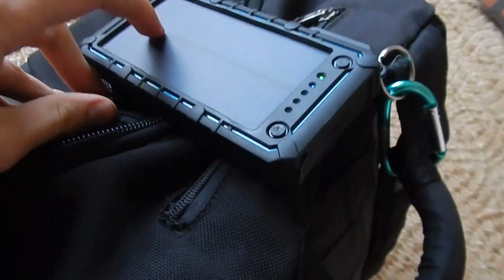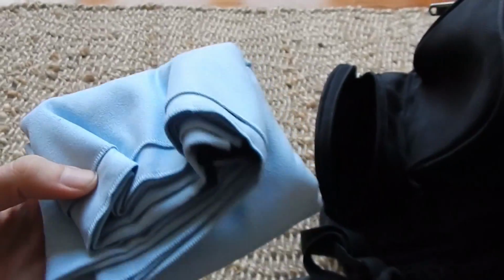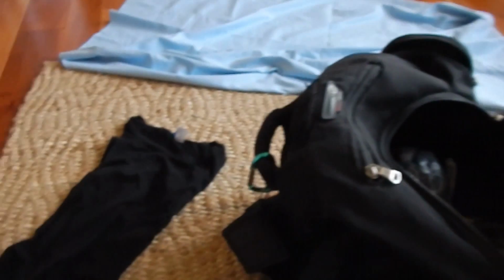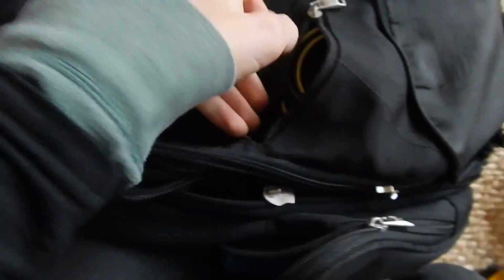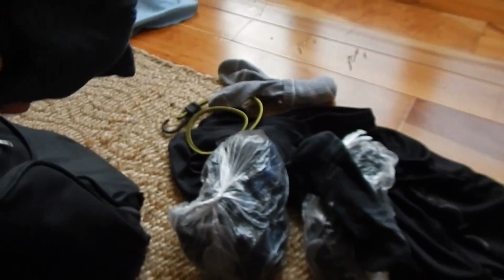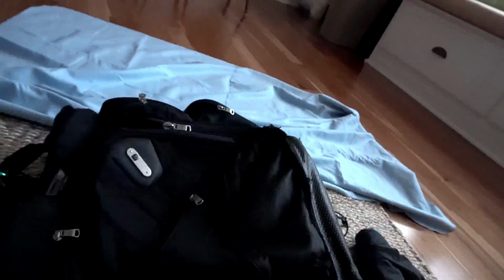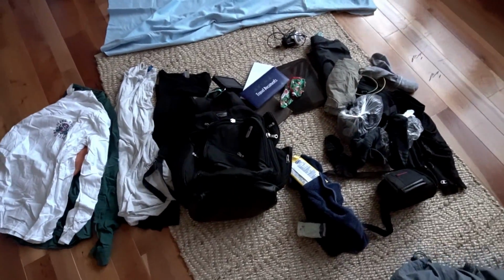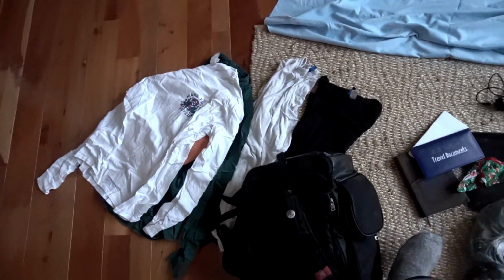How to Fit 1 Month of Packing into a Carry-on Backpack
I got a few requests from Reddit for a tutorial on how to pack gear for a month-long European trip in one normal school backpack (so it will count as a carry-on item for budget airlines). Here's a quick walkthrough of everything I brought!

Items list:
-Bucky travel blanket
-Phone charger cable
-Jetsun solar-powered external battery pack
-Swim suit
-1 pair of quick-dry pants
-1 pair of athletic shorts
-Camera
-Plastic bags
- 2-4 pairs of socks
- 2-4 pairs of underwear
-1 pack of sanitation wipes
-Hand towel
-Journal
-Tablet (optional; if you work remotely or want to read books it's a great move)
-2 shirts
-Coat with hat and gloves in the pockets (weather depending)